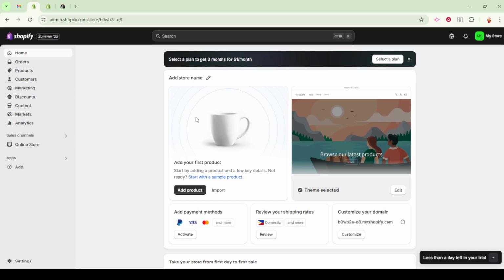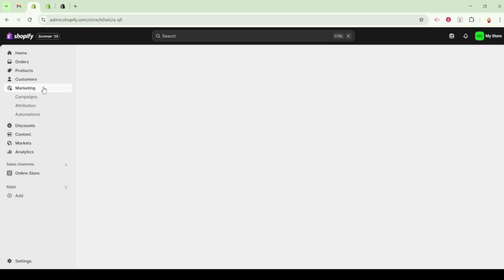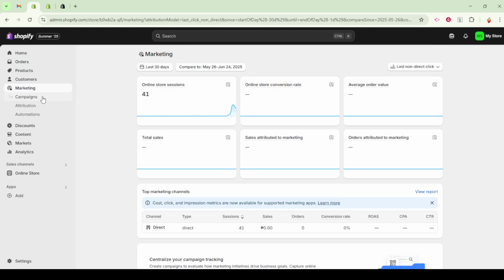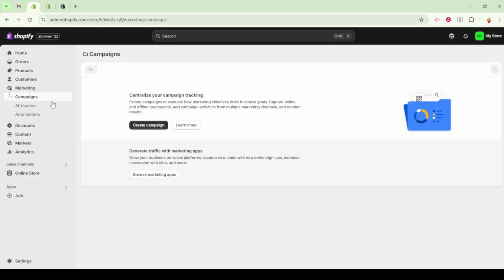How to send newsletter Emails Shopify [2025 Easy Guide]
In today's video we cover Email marketing for Shopify, Newsletter campaigns on Shopify, Email automation for Shopify stores, Shopify email templates, Email marketing strategies for Shopify, Shopify email marketing tutorial, How to create email newsletters on Shopify, Shopify email marketing tips, Email marketing integration with Shopify, Shopify email marketing best practices